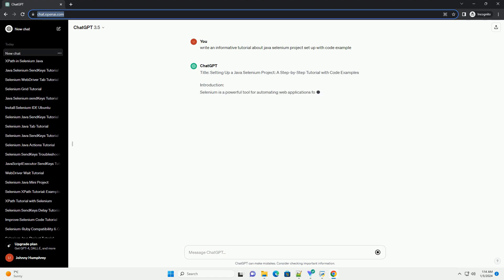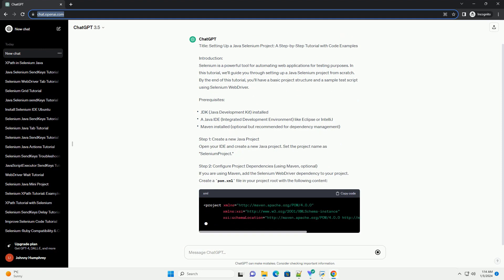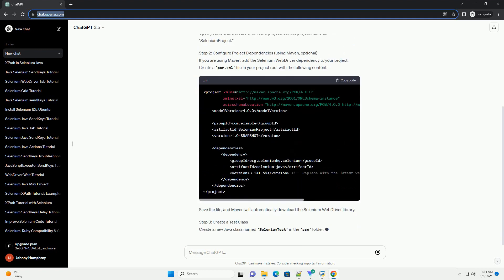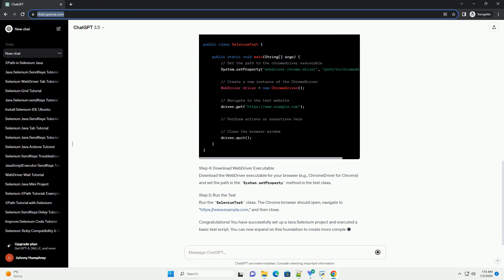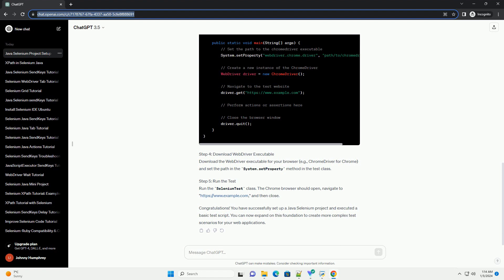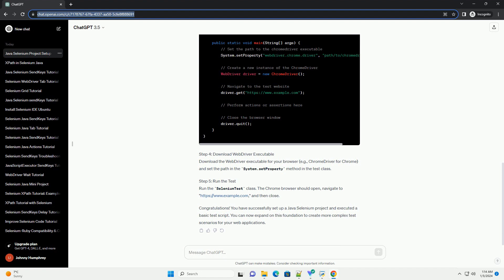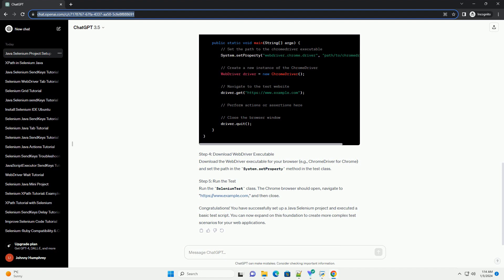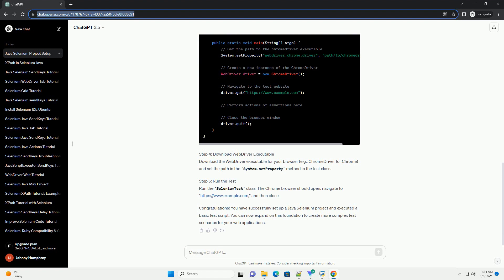java selenium project set up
Title: Setting Up a Java Selenium Project: A Step-by-Step Tutorial with Code Examples
Introduction:
Selenium is a powerful tool for automating web applications for testing purposes. In this tutorial, we'll guide you through setting up a Java Selenium project from scratch. By the end of this tutorial, you'll have a basic project structure and a sample test script using Selenium WebDriver.
Prerequisites:
Step 1: Create a new Java Project
Open your IDE and create a new Java project. Set the project name as "SeleniumProject."
Step 2: Configure Project Dependencies (using Maven, optional)
If you are using Maven, add the Selenium WebDriver dependency to your project. Create a pom.xml file in your project root with the following content:
Save the file, and Maven will automatically download the Selenium WebDriver library.
Step 3: Create a Test Class
Create a new Java class named SeleniumTest in the src folder. This will be our test script.
Step 4: Download WebDriver Executable
Download the WebDriver executable for your browser (e.g., ChromeDriver for Chrome) and set the path in the System.setProperty method in the test class.
Step 5: Run the Test
Run the SeleniumTest class. The Chrome browser should open, navigate to " and then close.
Congratulations! You have successfully set up a Java Selenium project and executed a basic test script. You can now expand on this foundation to create more complex test scenarios for your web applications.
ChatGPT